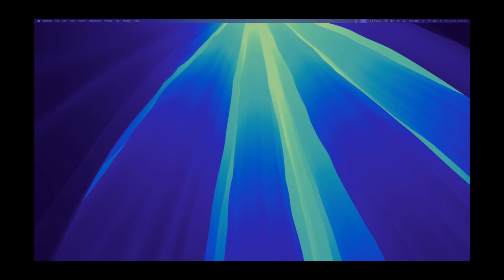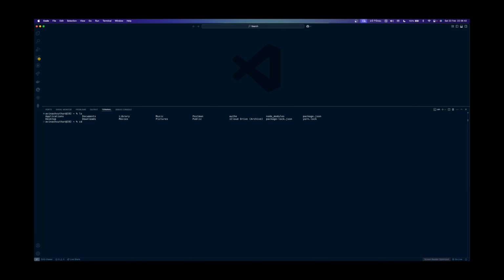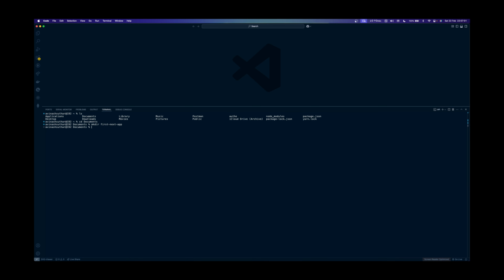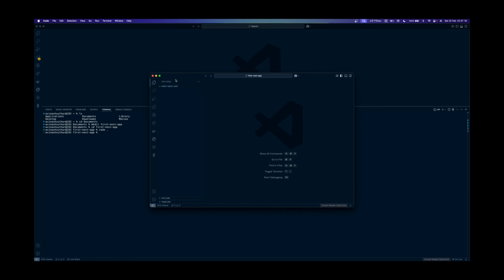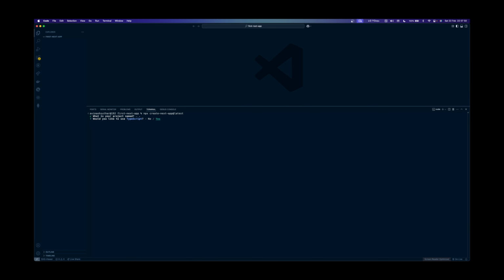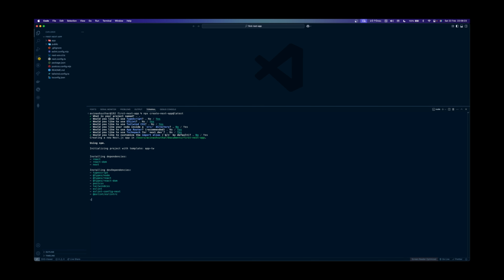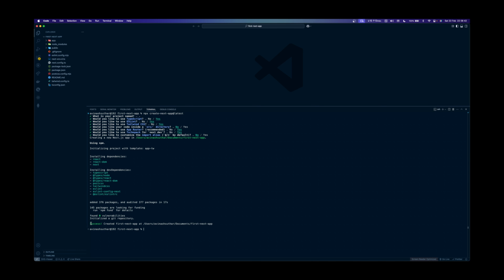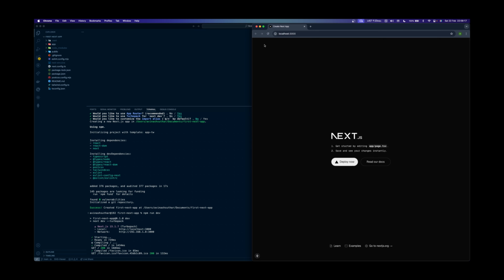Creating Our First Next.js Application!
Ready to build your first Next.js app? In this video, we’ll walk you through the step-by-step process of setting up and running a Next.js project from scratch! Whether you're a beginner or transitioning from React, this tutorial will help you get started effortlessly.

🔹 What You’ll Learn:
✅ Installing Next.js and setting up the project
✅ Understanding the project structure
✅ Creating pages and components
✅ Running the development server
✅ Building and deploying your app